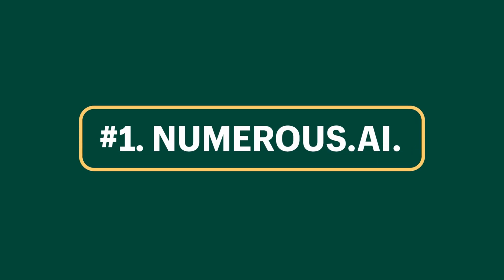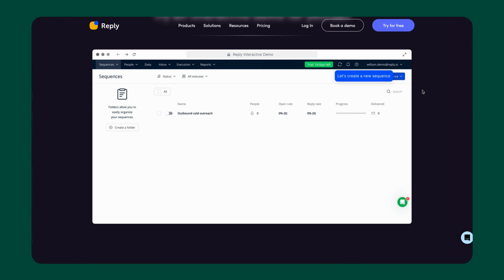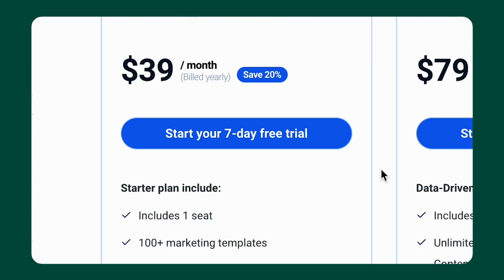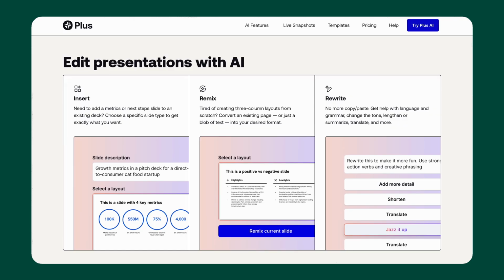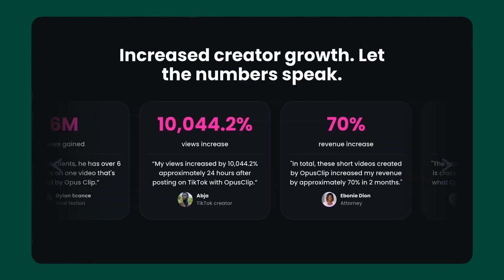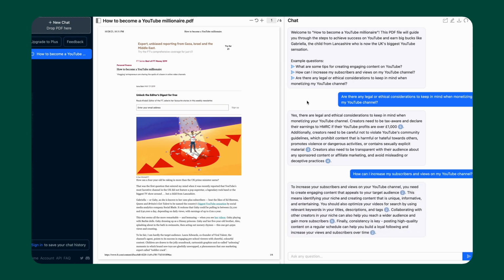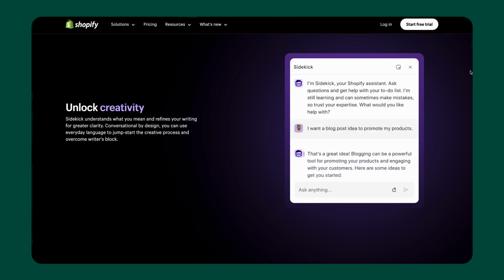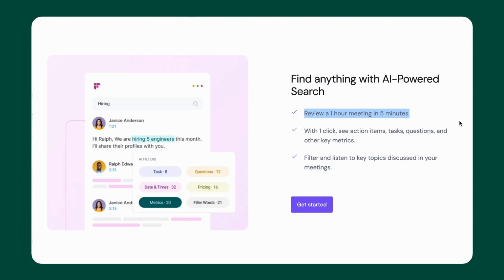10 AI Tools To Run Your Business from A to Z (Part 2)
Here's what we'll cover in this video:

0:00 Intro
0:21 Ai Tools to run your business
0:38 Ai tool no. 1 - Excel and Google Sheets (+ ChatGPT  Plugin)
2:18 Ai Tool no. 2 - Increasing sales
3:19 Ai Tool no. 3 - Writing copy for marketers
5:02  Ai Tool no. 4 - Create presentations in Google Slides and Powerpoint using generative AI
6:29 Ai Tool no. 5 - Video Editing AI Tool
 7:50 Ai Tool no. 6 - Create Viral Tik Tok videos
 9:01 Ai Tool no. 7 - PDF Reader for Researchers & Students
 9:55 Ai Tool no. 8 - AI Voice Generator
 10:14 Ai Tool no. 9 - Shopify Magic AI
12:38 Ai Tool no. 10 - AI Meeting Assistant